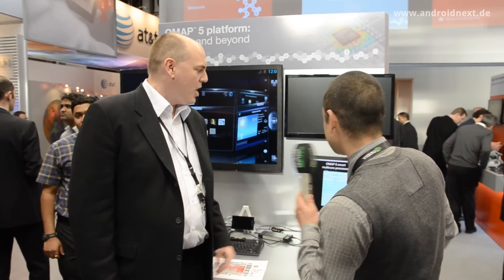Texas Instruments OMAP 5 - Mark Granger Interview - MWC 2012 - androidnext.de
- Amir spricht mit Mark Granger über das neue OMAP 5-SoC von Texas Instruments. Dabei vergleichen sie die Benchmark-Ergebnisse des Dual Core-Prozessors mit dem Quad Core-System eines Wettbewerbers (Nvidia Tegra 3 - Anm. d. Red.).